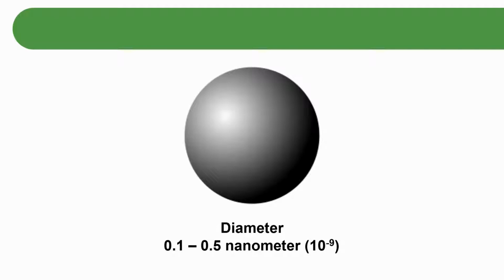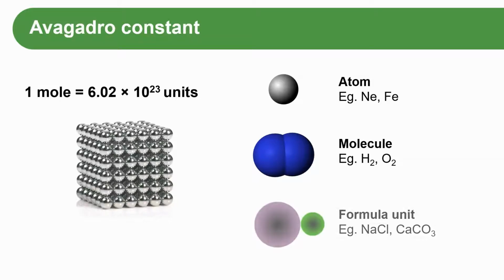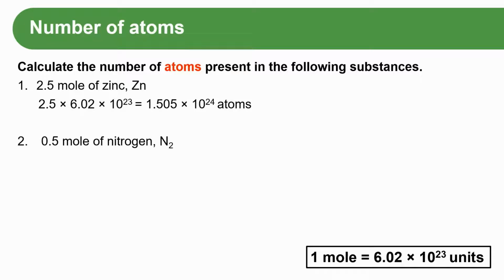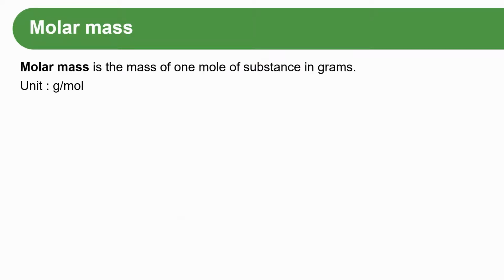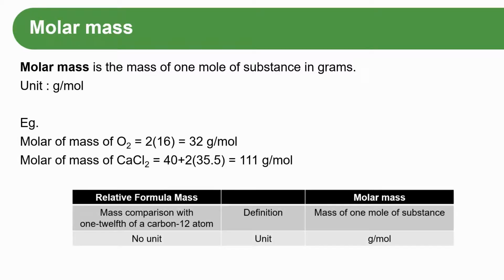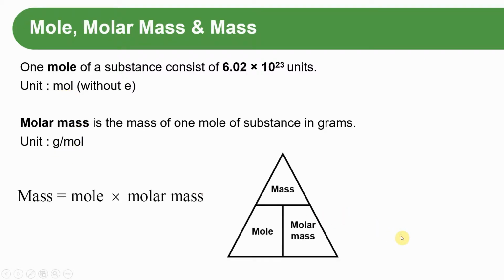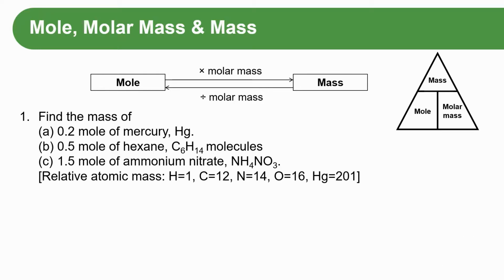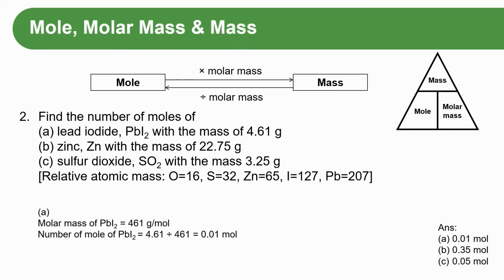Mole, Molar mass & Mass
1. Mole & Avagadro constant
2. Mole, Molar mass & Mass
3. Calculations